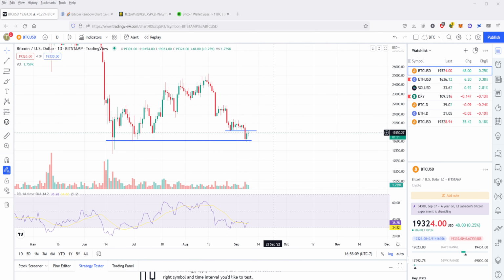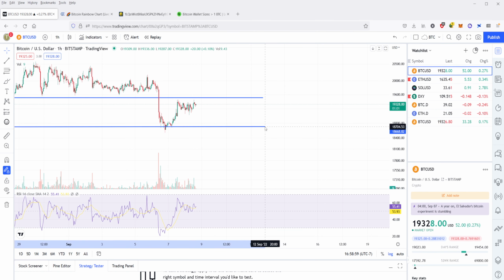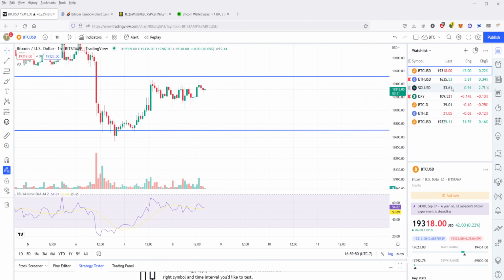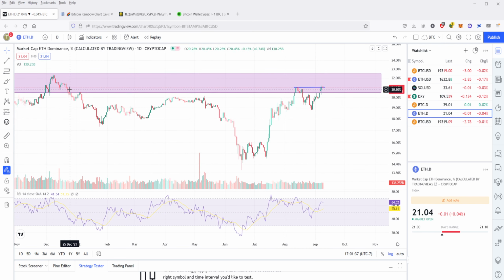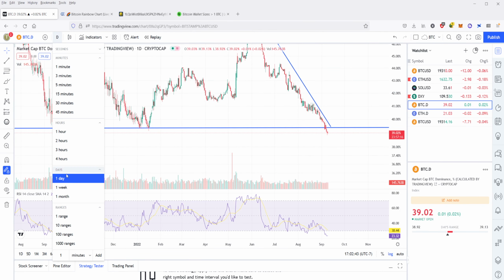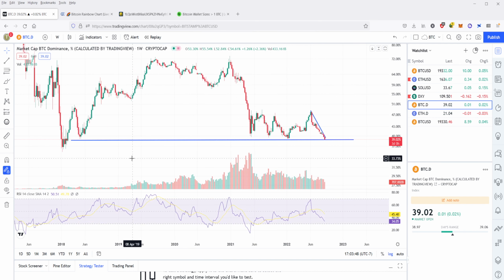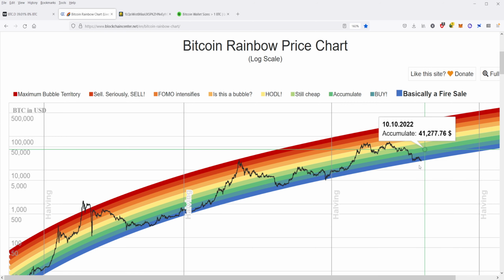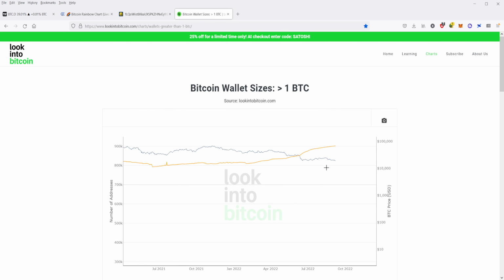Is Ethereum Dominance Going to Break Out? Bitcoin and Ethereum Chart TA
Bitcoin and Ethereum Chart Technical Analysis for Sep 8 2022. I talk about whether Ethereum dominance is poised for a breakout and what that means for the ETH price. I also cover the Bitcoin rainbow chart and look at another big whale buy!